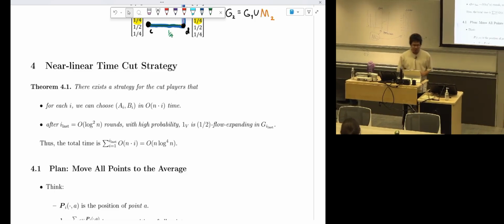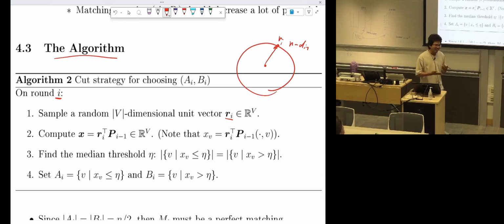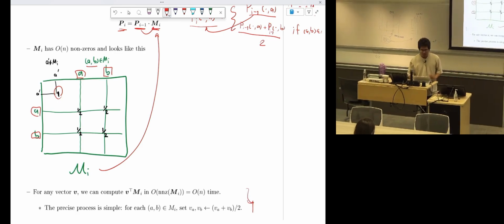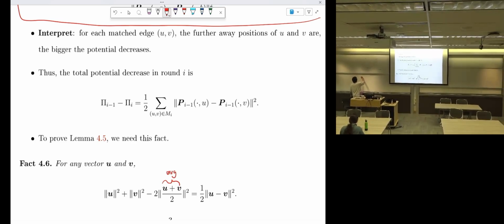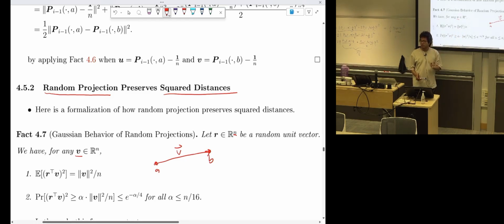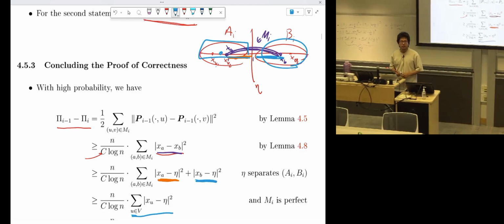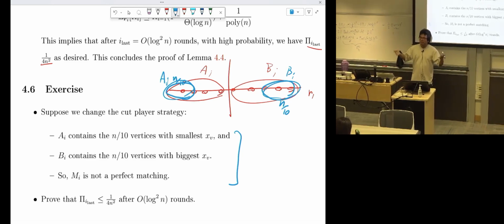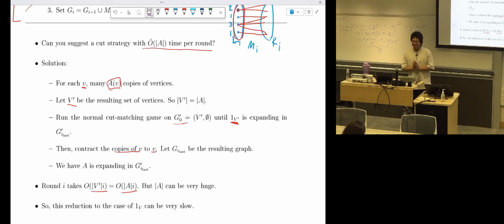Lecture 9: KRV Cut-Matching Game (Algorithm and Analysis)